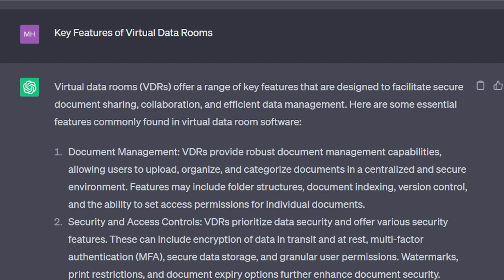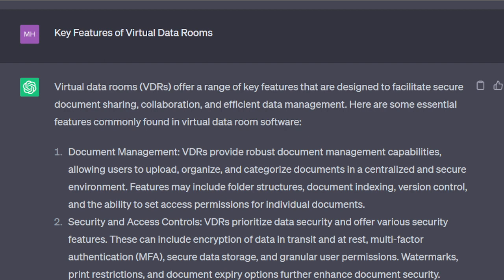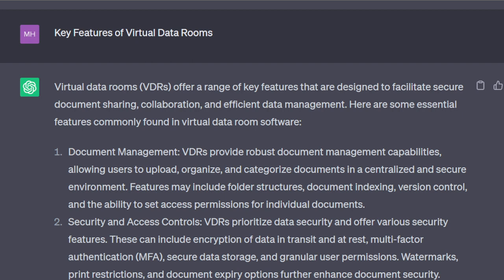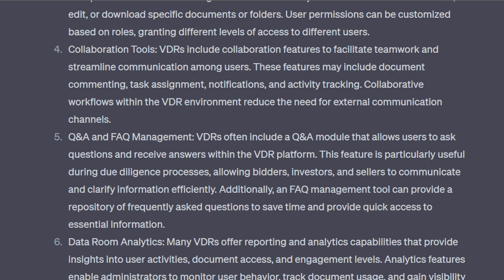Key Features of Virtual Data Rooms | Virtual Data Room